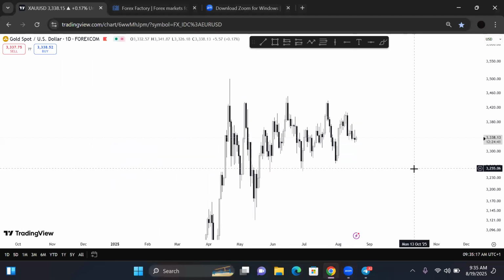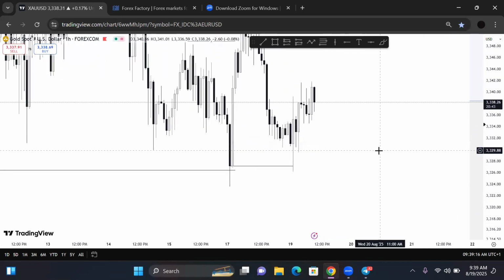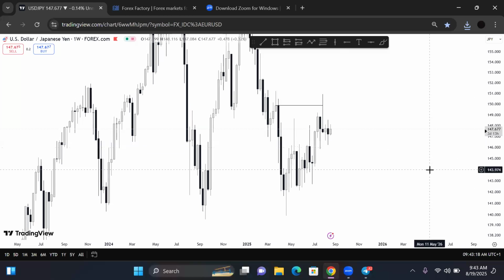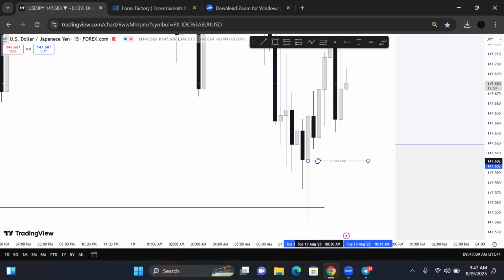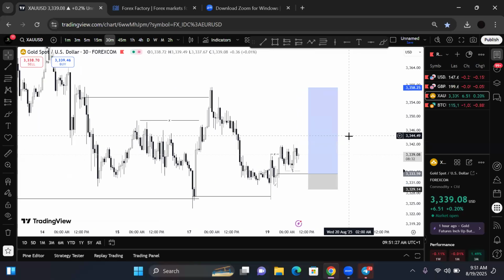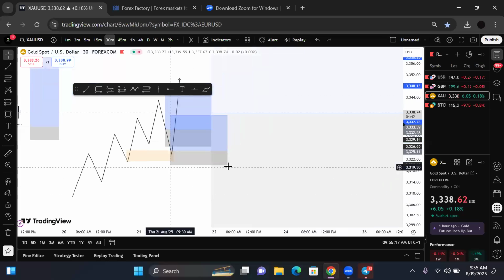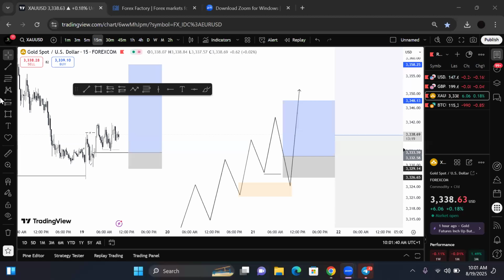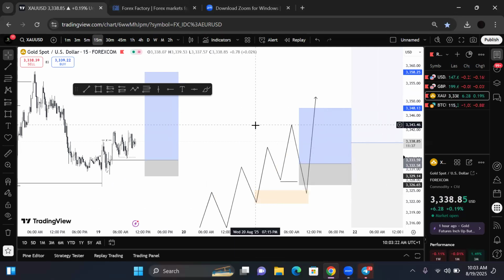19/08/2015 Live Trade Session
Live Trading sessions and also Q/A session